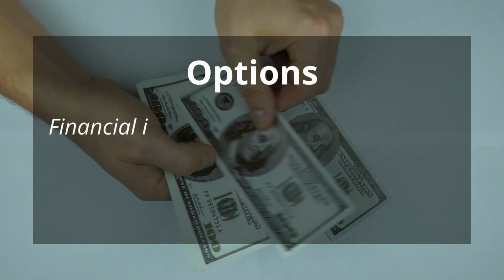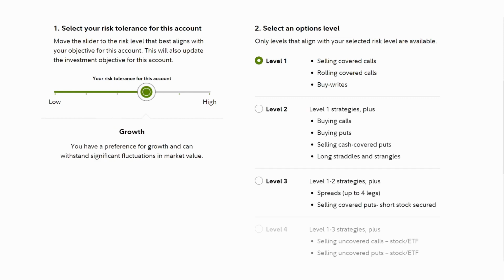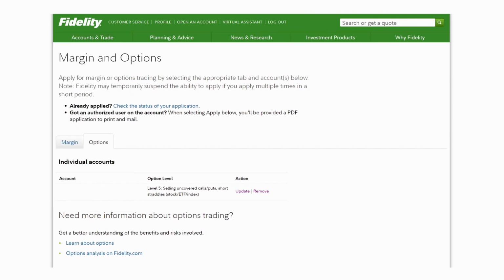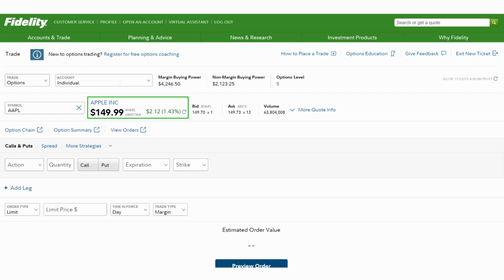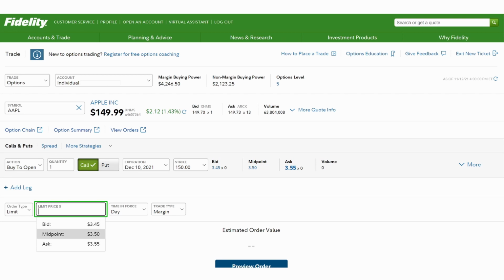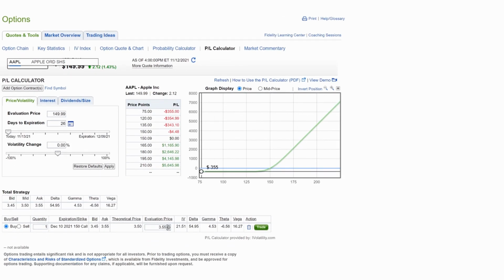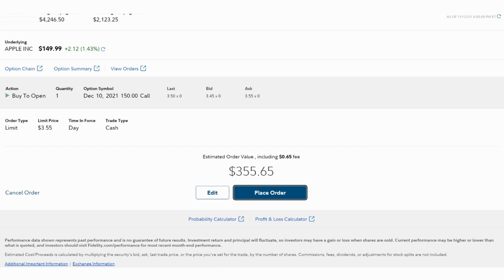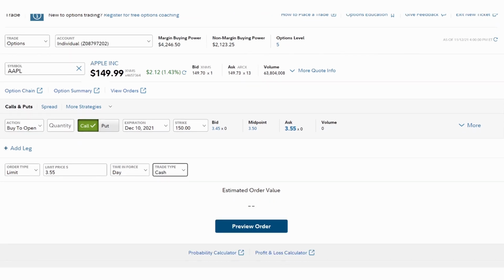Fidelity Options Trading: How to Trade Options on Fidelity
This video is all about Fidelity Options Trading, I’m going to talk about what options are, show you how to apply for options trading on Fidelity, and show you how to trade options on Fidelity with a specific example.

This fidelity options trading tutorial will include the fidelity options trading approval, how to buy options on fidelity, fidelity option chain, all on the fidelity  options trading platform.

This content is for education and entertainment purposes only. Steven does not provide tax or investment advice. The information is being presented without consideration of the investment objectives, risk tolerance, or financial circumstances of any specific investor and might not be suitable for all investors. Past performance is not indicative of future results. All investing involves risk, including the possible loss of principal.